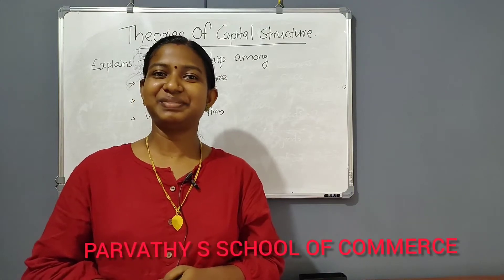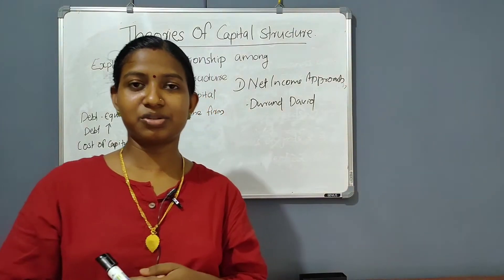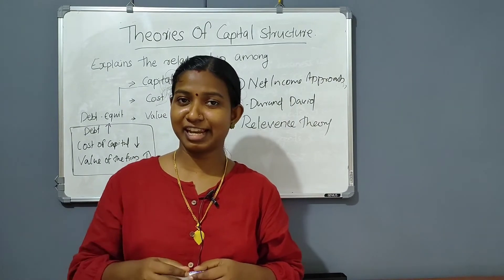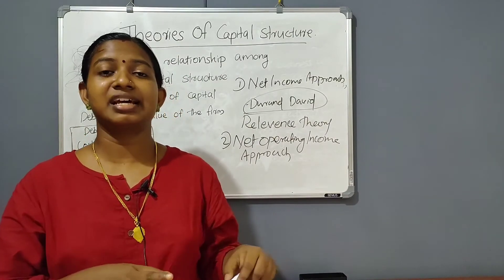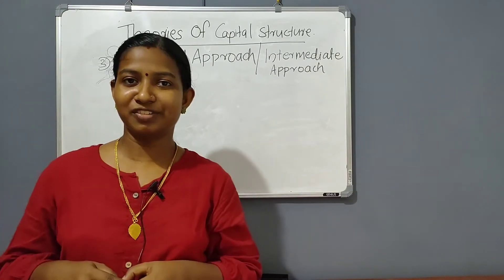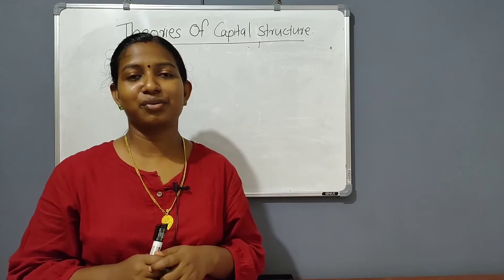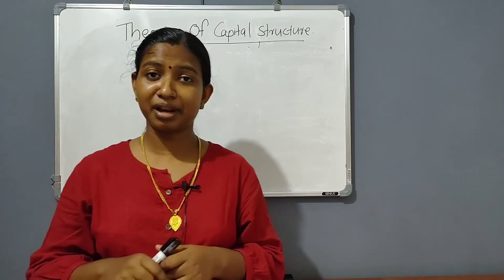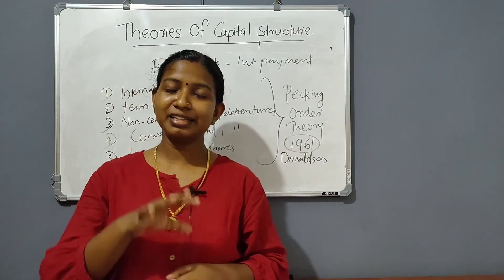PSC38|| THEORIES OF CAPITAL STRUCTURE & PECKING ORDER THEORY.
PARVATHY S SCHOOL OF COMMERCE
A Complete Educational channel for all the commerce aspirants.

Theories of capital structure
* Net Income Approach
* Net Operating Income Approach
* Traditional Approach
* M-M Approach

PECKING ORDER THEORY.